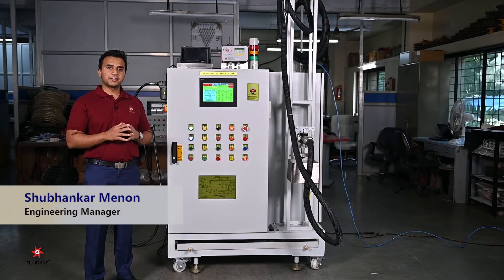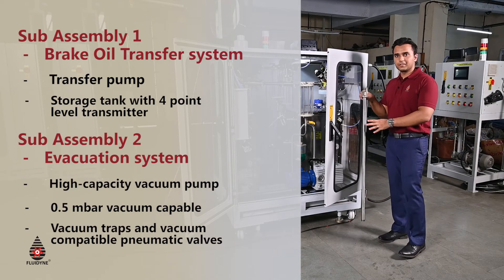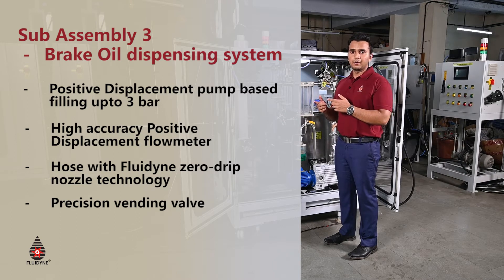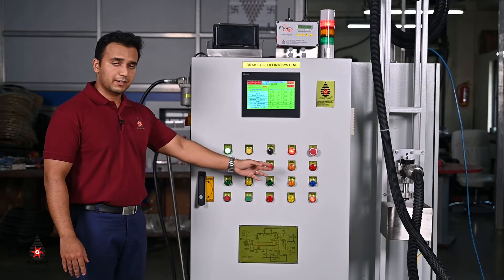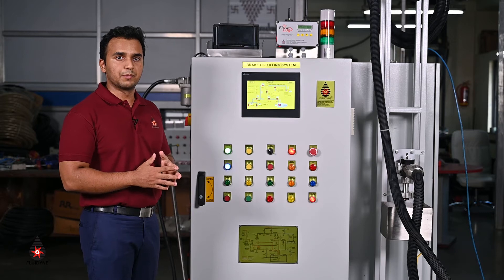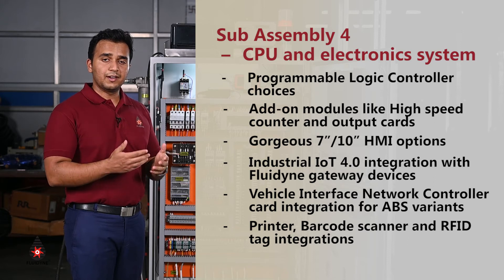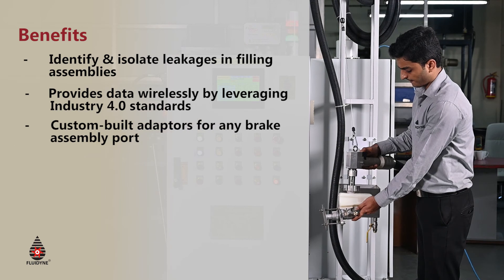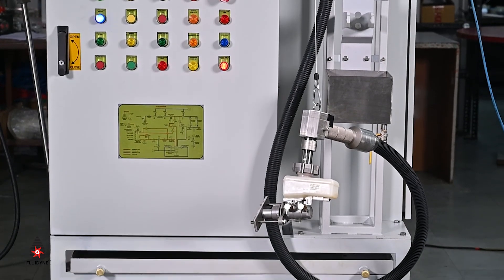6780 - Brake Oil Dispensing Unit with Evacuation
Automotive filling machines come in two types - evacuation and direct filling. Critical liquid filling systems such as brake, clutch, coolant and power steering require evacuation filling.

With nearly 25 years of product engineering and refinement, Fluidyne's 6780 exemplifies superior product quality via repeatable flow measurement, precision vacuum pumps, valves and easy-to-use and service enclosure.

0:00 Video begins
0:15 Introduction
1:09 A1 Transfer System
1:55 A2 Evacuation System
2:21 A3 Filling and Leveling System
3:03 A4 Electronic Control Unit
6:02 IIoT4.0 integration
7:05 Demonstration